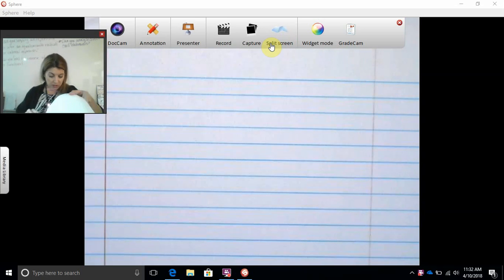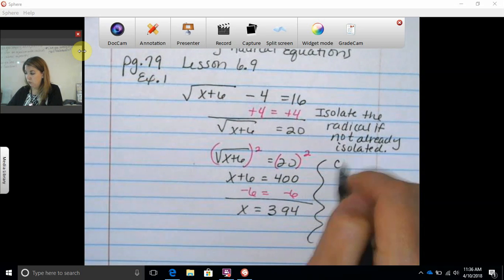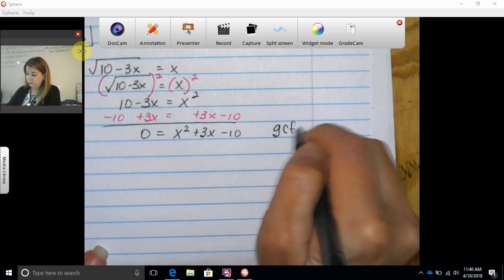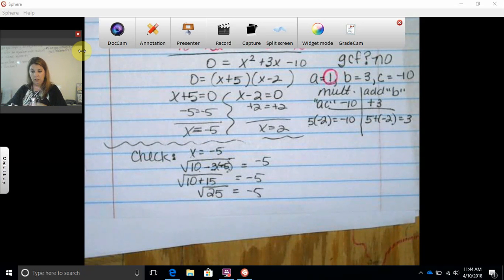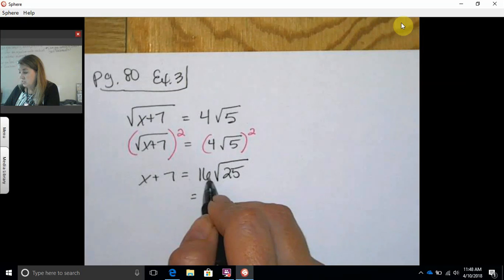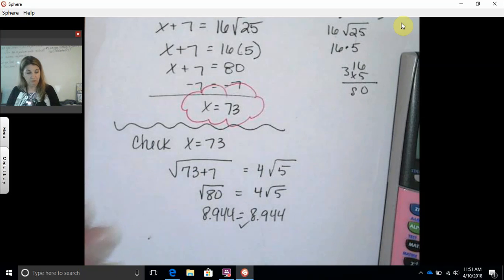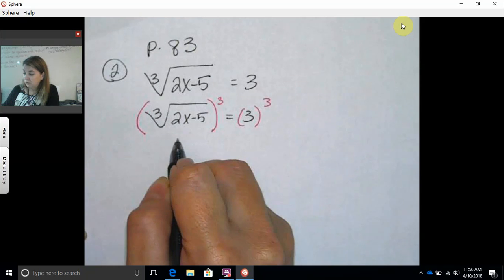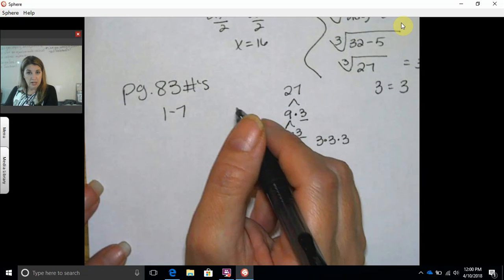Solving Radical Equations